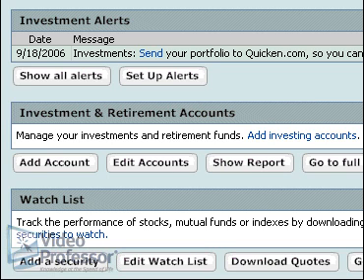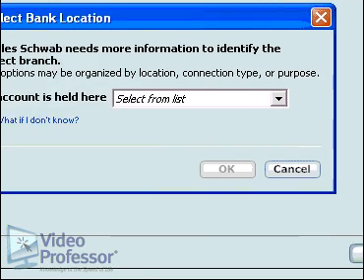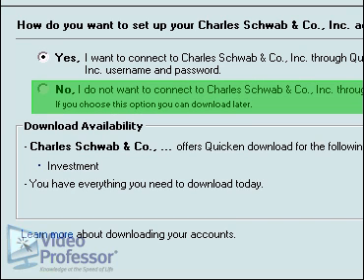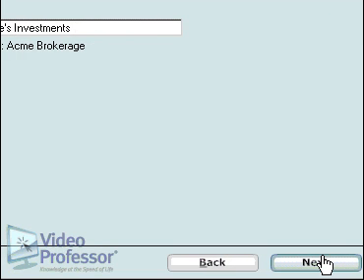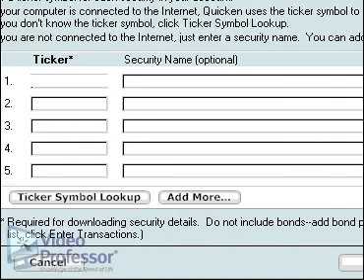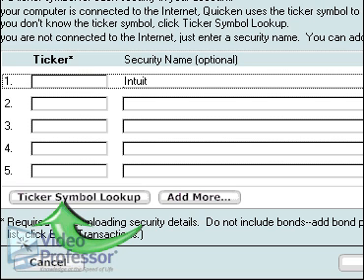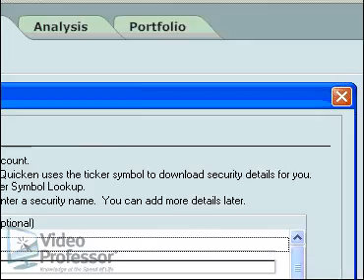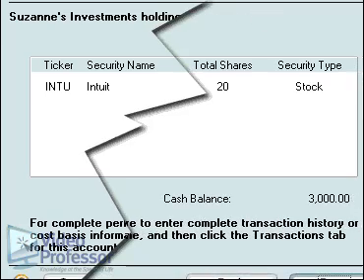Quicken® Tutorial: Setting Up an Investment Account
- Learn how to link your investment account to your copy of Quicken. This clip was taken from Video Professors comprehensive lessons on Quicken.